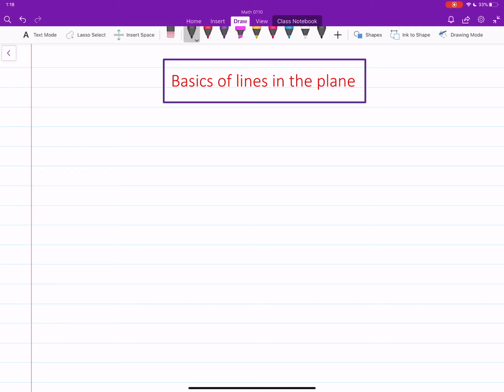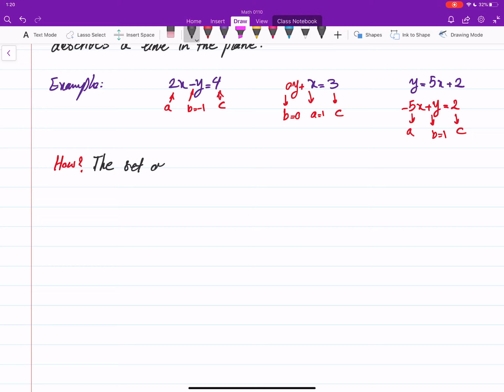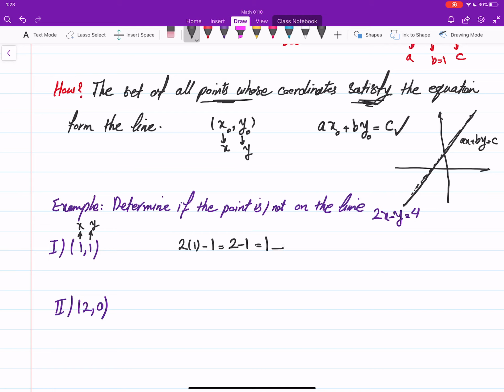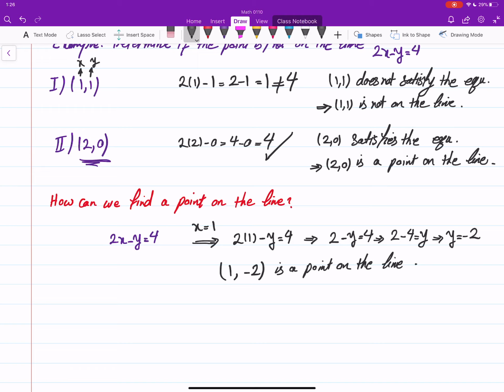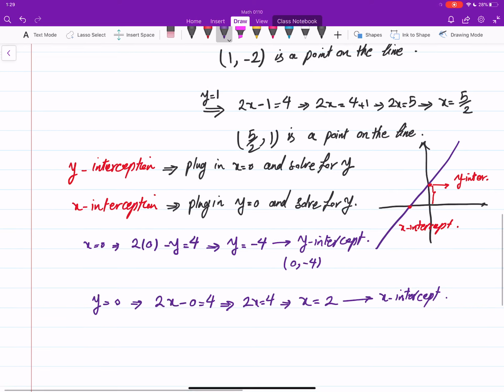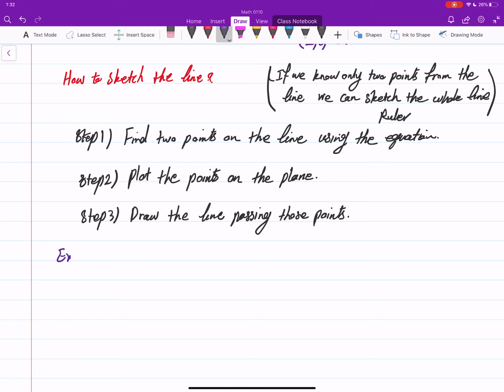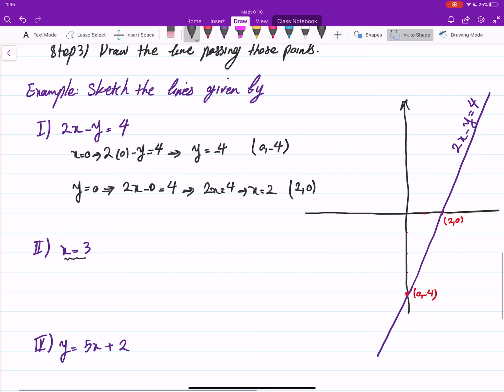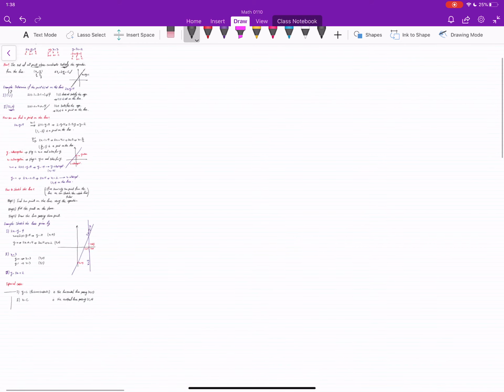Labtube-(Introductory Calculus)- Basics of Lines in the plane